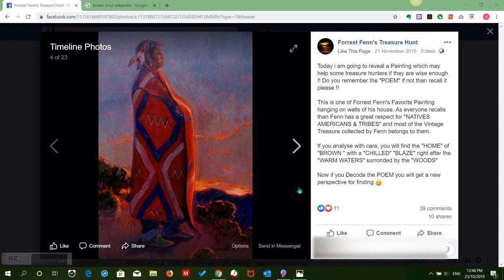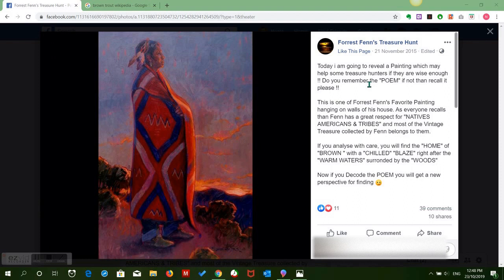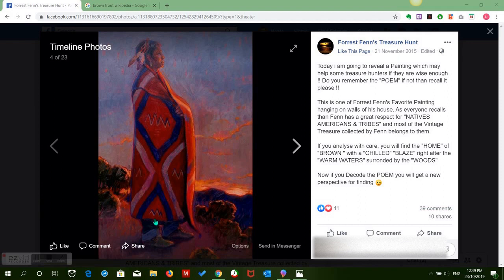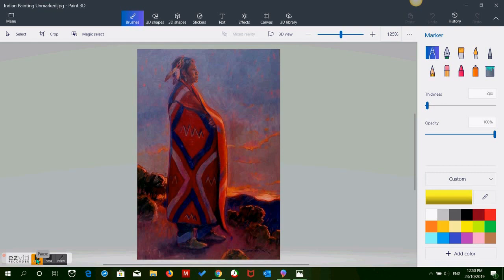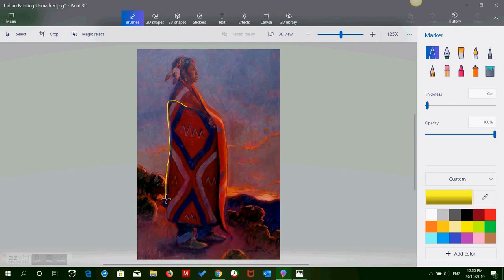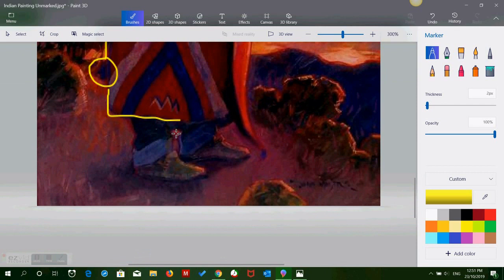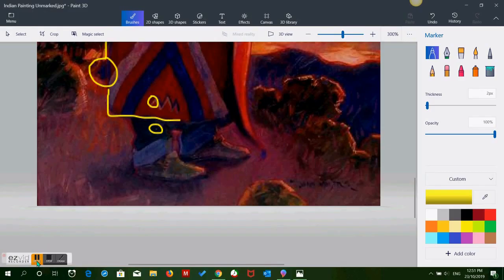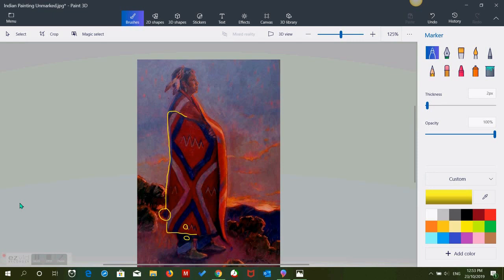Forrest Fenn Indian Painting Decoded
An explanation about the relevance of the painting of the native American Indian in the Forrest Fenn treasure chase, and how this explanation fits with the solution in my other video "Forrest Fenn Treasure Solution Theory".

The map was produced using Inkarnate.com  .

Good luck with your searches, and please stay safe.